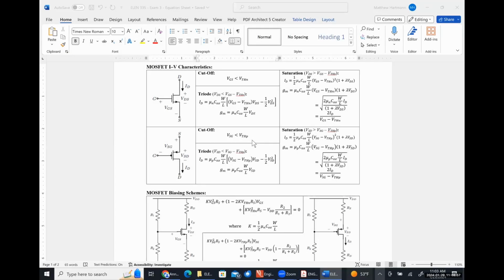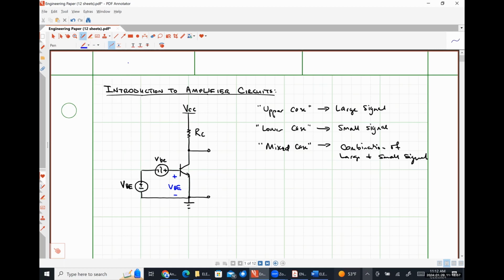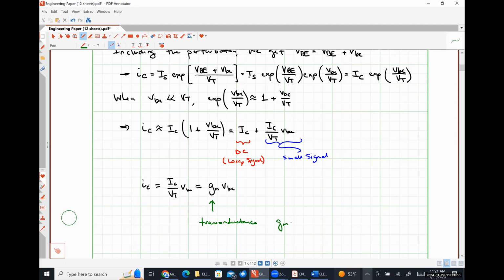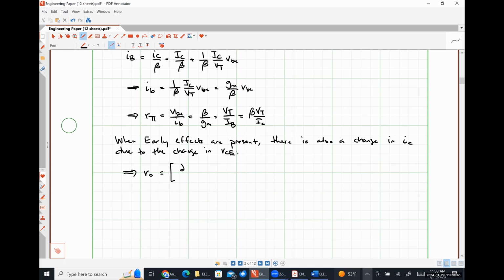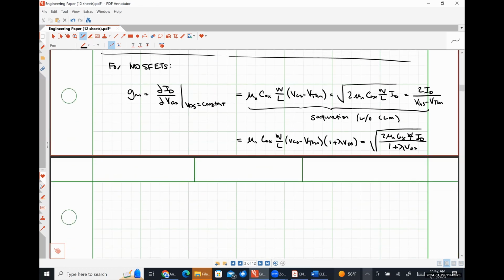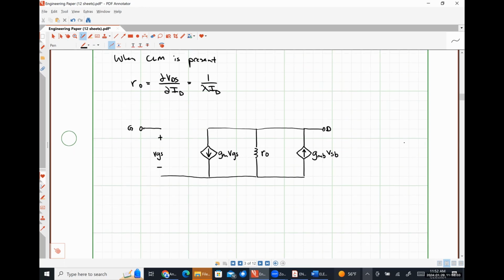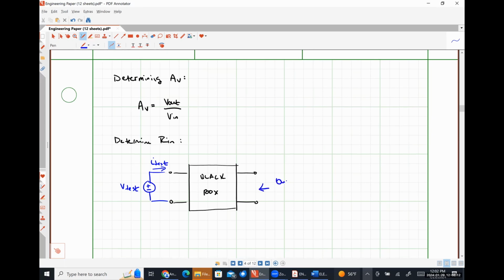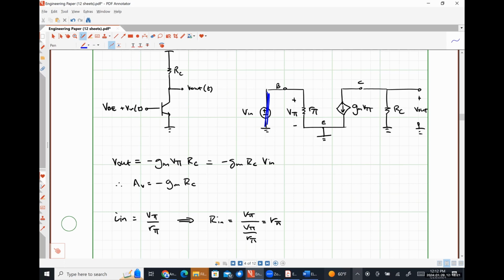ELEN 335 (Winter 2024) - Class Meeting #20 - 01/29/2024